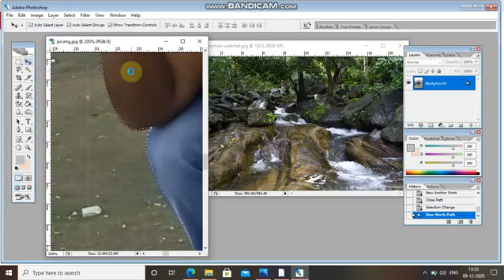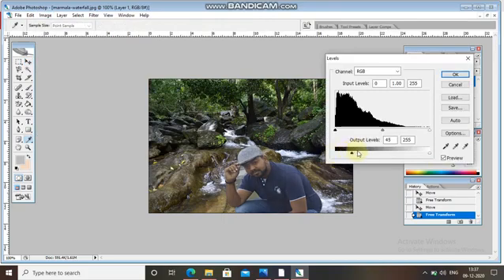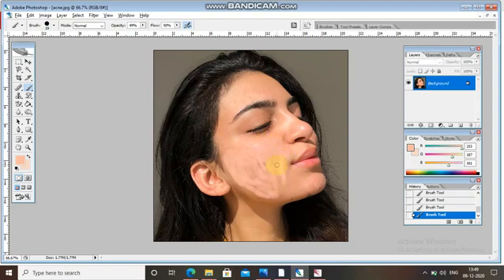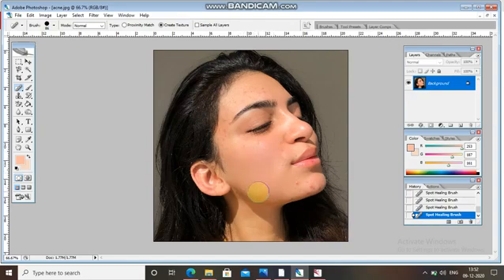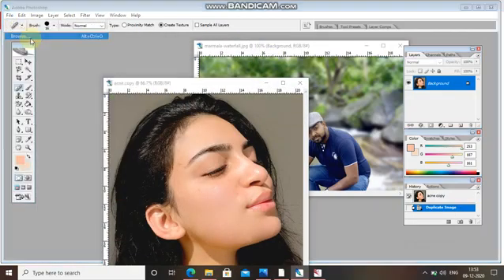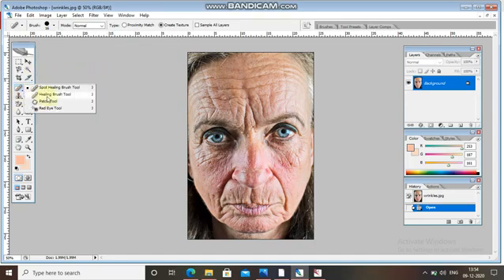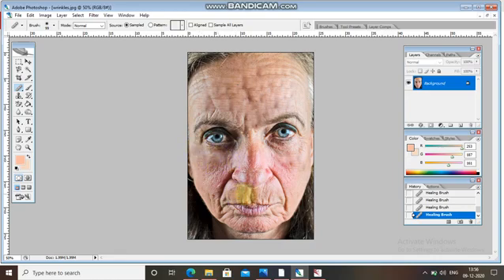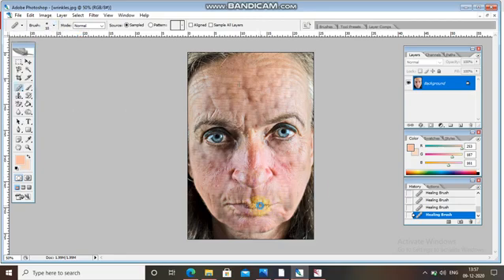CLASS VIII COMPUTER 21-01-2022 By Atul Mishra